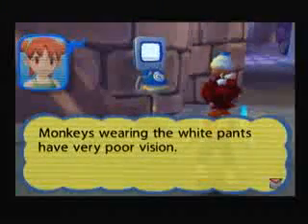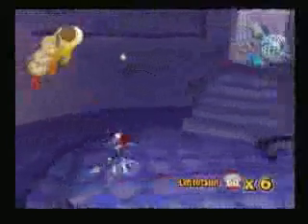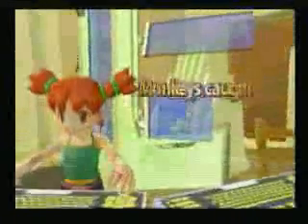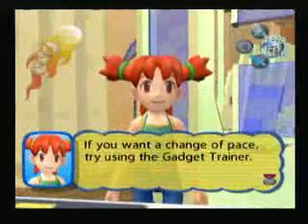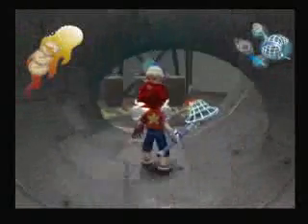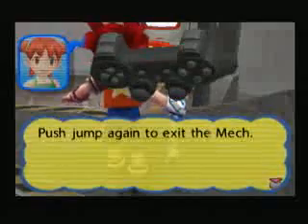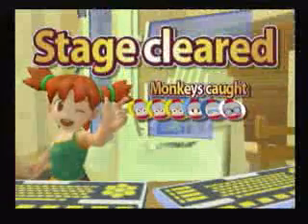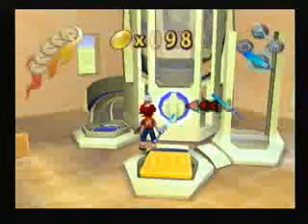let's play ape escape 2 part 4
playing ape escape 2